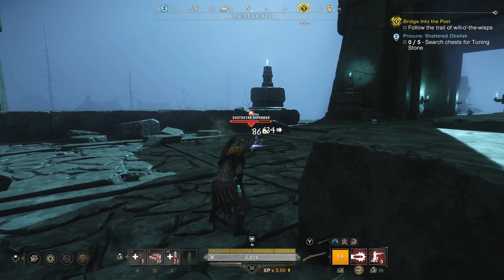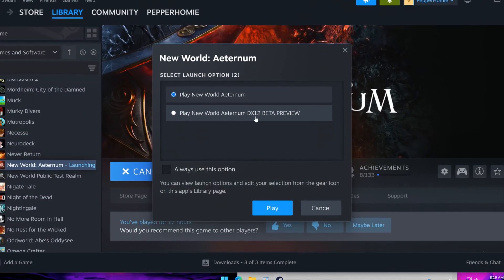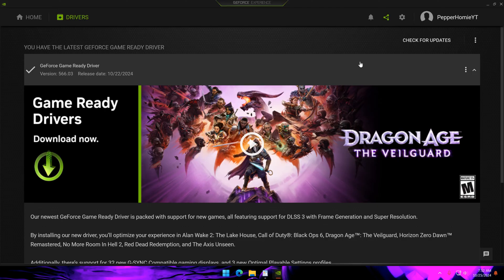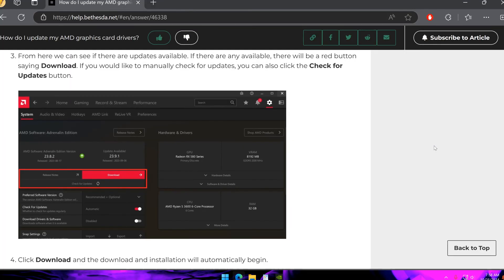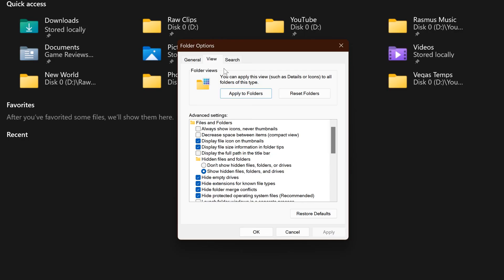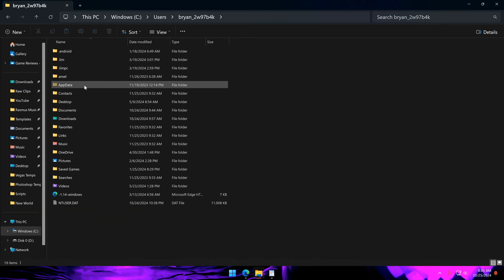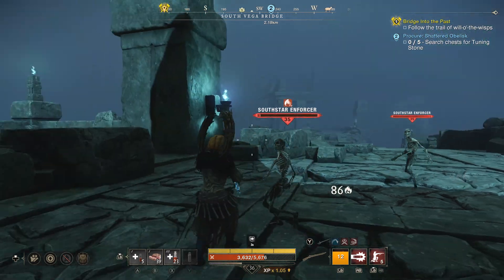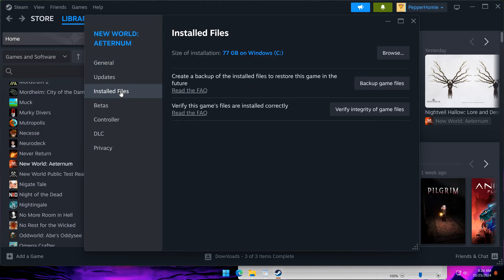New World Aeternum Crash Fix PC (EASY) - Simple Guide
In this guide, I explain how to fix the crashes in New World Aeternum.